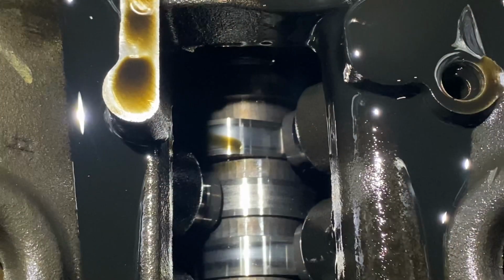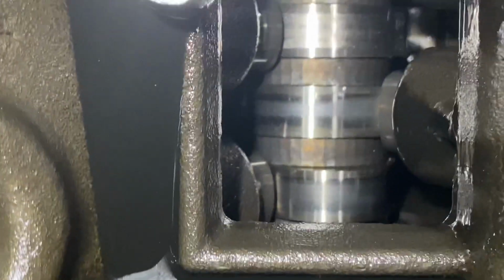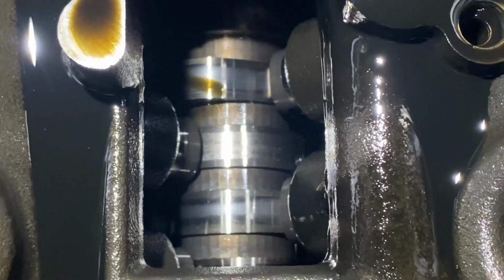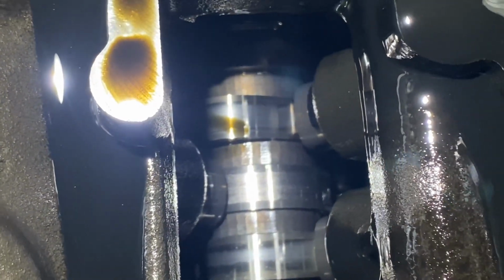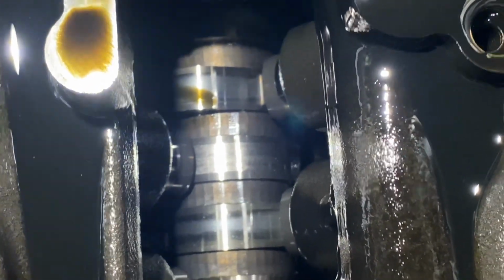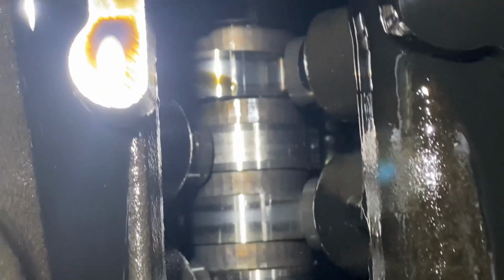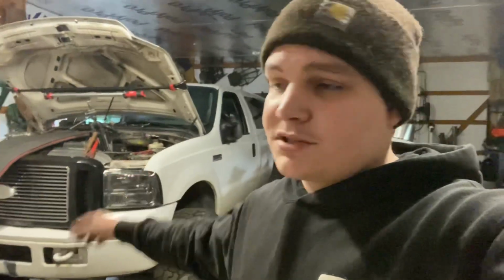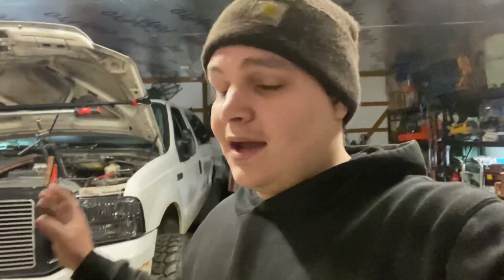WHATS THAT NOISE!?!? 6.0 POWERSTOKE FAILURE!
In this video we diagnose a 6.0 powerstroke turbo diesel noise. It makes a stat age noise that sounds like no compression on one cylinder after revving the engine. There is also a noticeable tick and rattle at idle when the truck is warmed up. Take your guesses before I reveal the problem!

left_lane_cbull